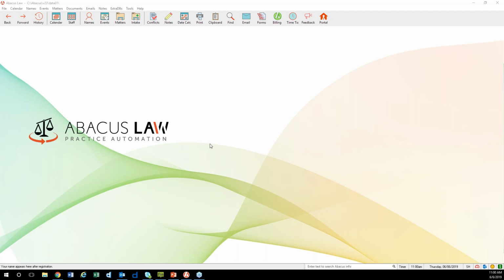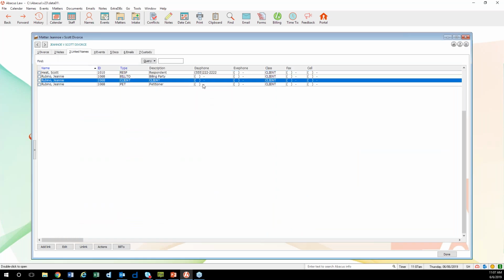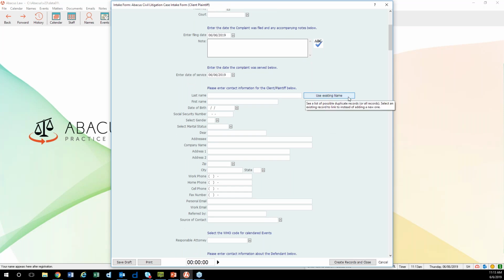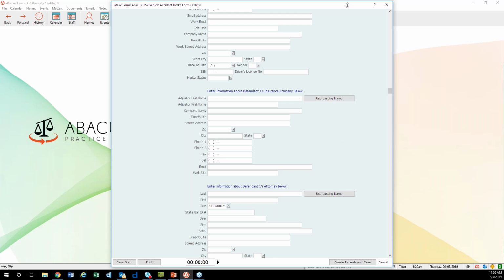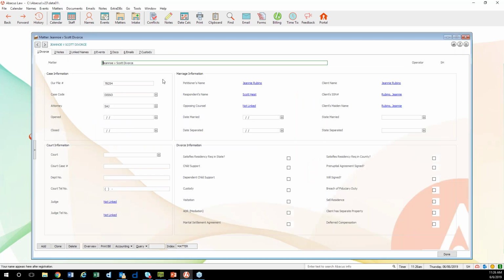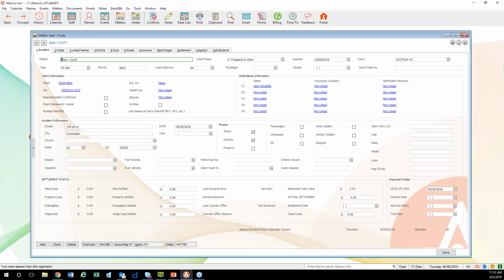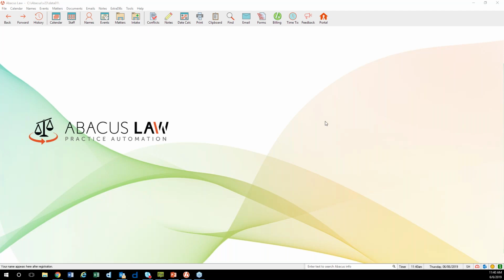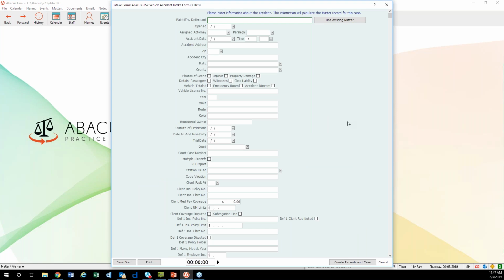Mastering Case Creation in AbacusLaw